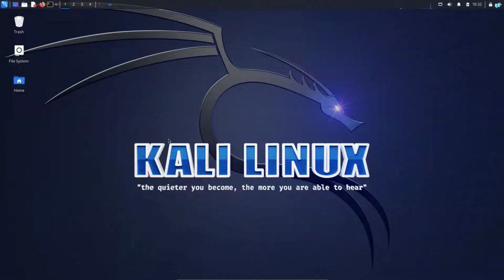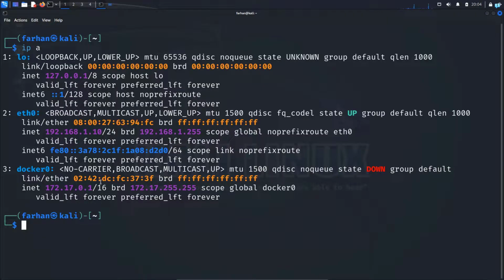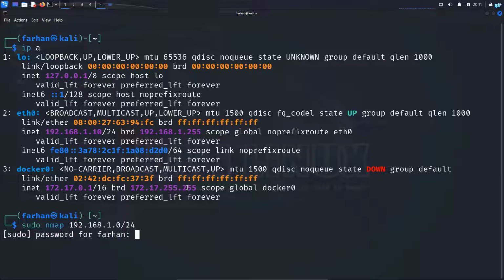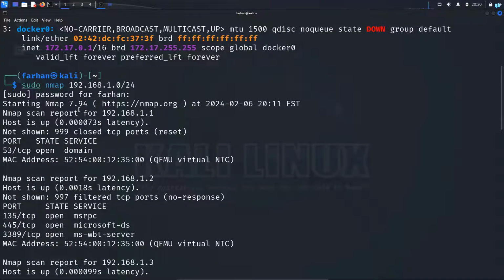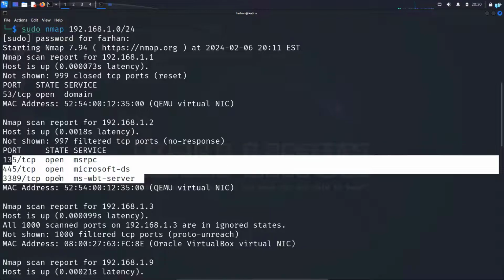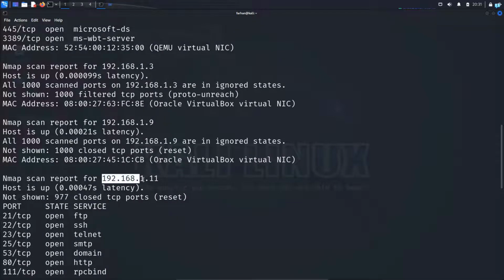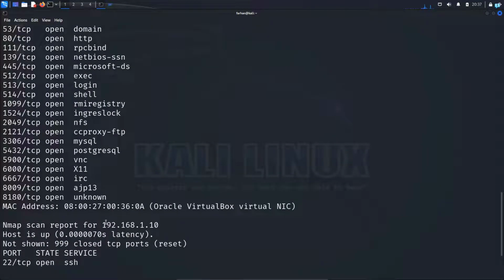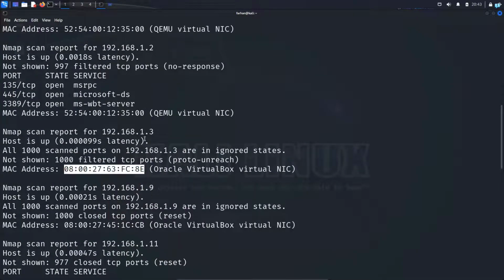How to Scan Devices in your home WIFI Network with NMAP & Kali Linux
In this video, we'll walk you through the process of scanning devices on your home WiFi network using NMAP and Kali Linux. This enables you to identify any potential unwanted devices connected to your network. Additionally, you can check for unauthorized access, ensuring that neither your neighbors nor any potential hackers are utilizing your WiFi without your knowledge.